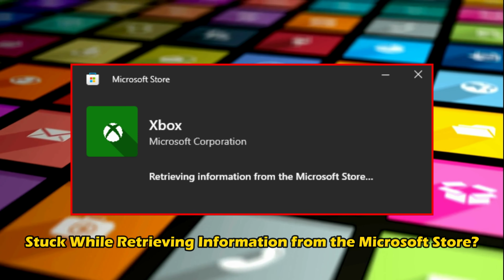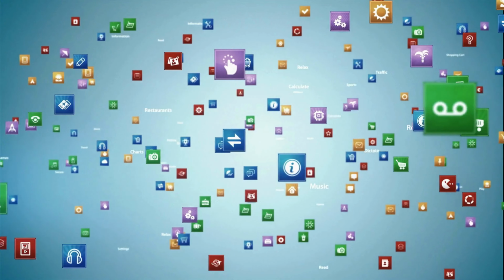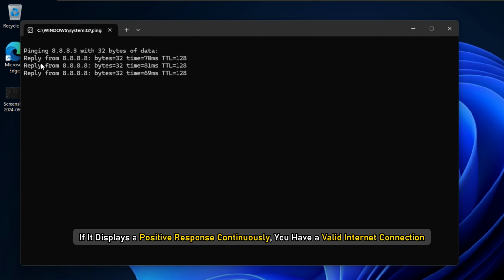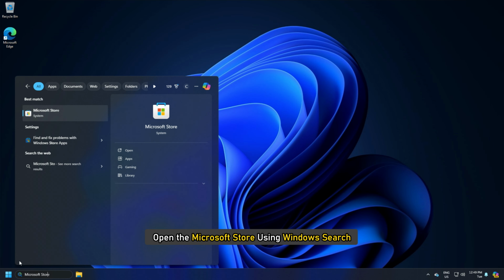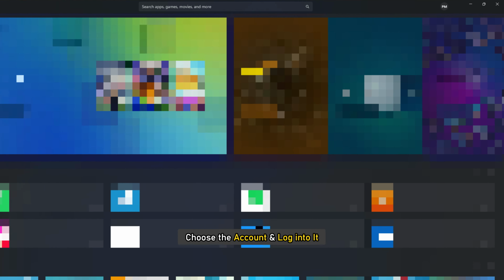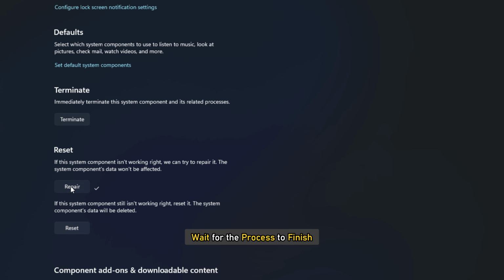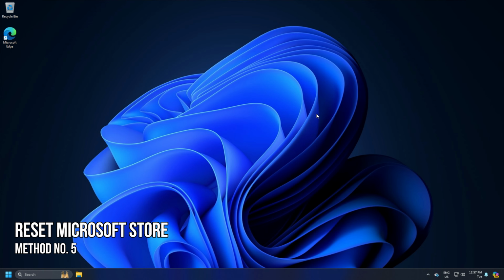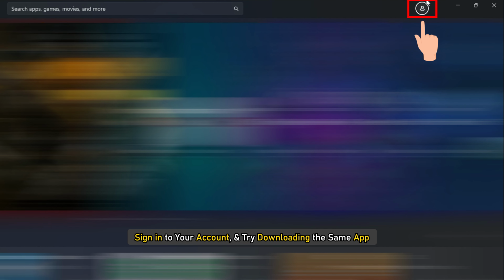Retreiving information from the microsoft store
While downloading an app from the Microsoft Store, if you get an error saying Retrieving information from the Microsoft Store, here is how to fix the problem in Windows 11/10 PC. The app download stops and appears to be stuck.

To fix the Retrieving information from the Microsoft Store error, follow these solutions:

1] Check internet connection

2] Sign out and Sign in to your account

3] Terminate and Repair Microsoft Store

4] Clear Microsoft Store cache

5] Reset Microsoft Store

Timecodes:
00:00 Intro
00:31 Method: 1
01:07 Method: 2
01:46 Method: 3
02:12 Method: 4
02:35 Method: 5